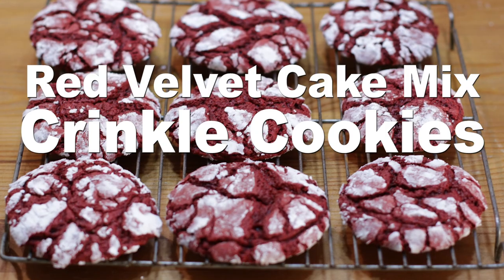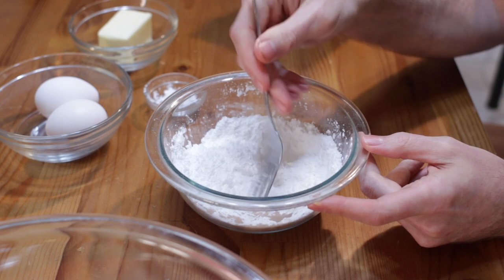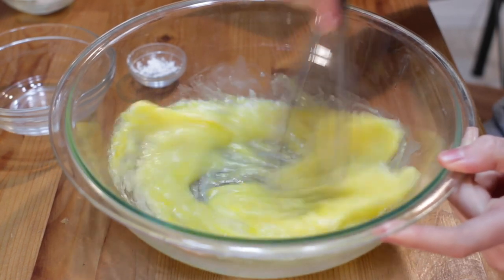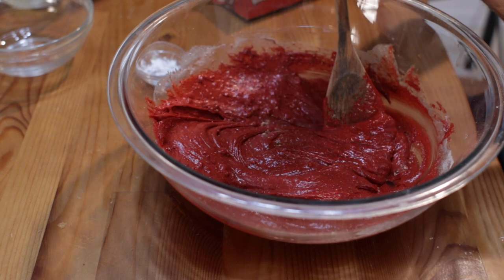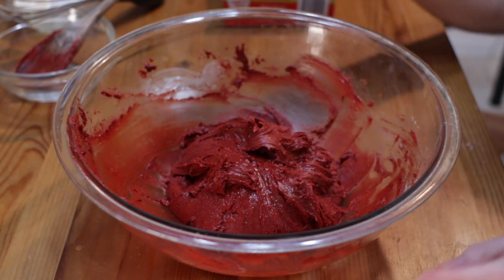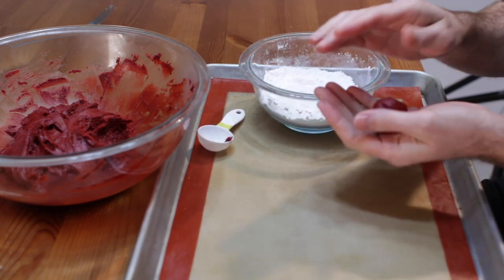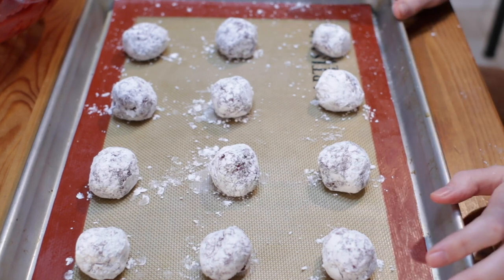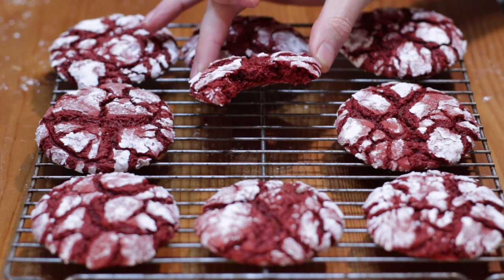How to Make Red Velvet Cake Mix Crinkle Cookies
In this episode of In the Kitchen with Matt, I will show you how to make red velvet cake mix crinkle cookies. I love chocolate crinkles cookies and these red velvet cake mix versions are so yummy and super easy to make. This easy recipe for red velvet crinkles is a perfect treat for the holidays or maybe Valentine's Day, or whenever! It only requires a few ingredients too! If I can do it, you can do it. Let's get baking!

Ingredients:
1 box red velvet cake mix (432g)
2 large eggs
6 tbsp. butter (85g)
1 cup powdered sugar/icing sugar (120 g) But you really don't need this much.
1 tsp. cornstarch (optional) (4g)

Tools:
Bowls
Wooden spoon
cookie sheet
wire rack
fork
whisk
round measuring spoon or small ice cream scoop

Video Production Gear I use:
OBS Studio